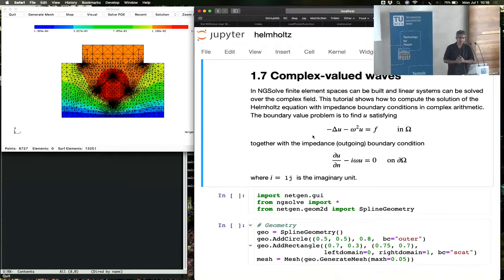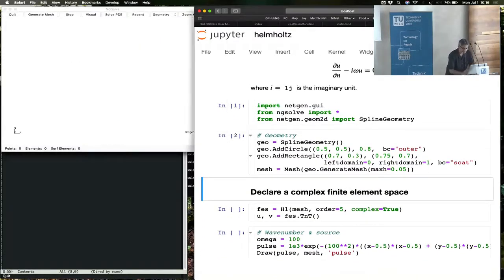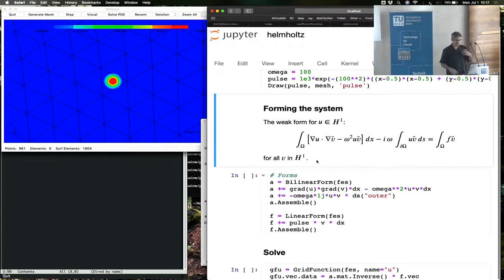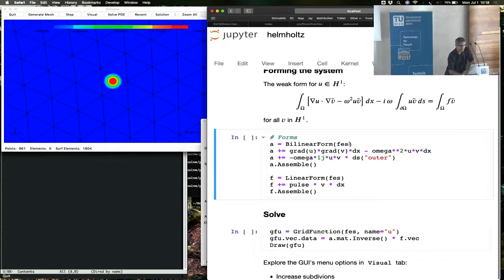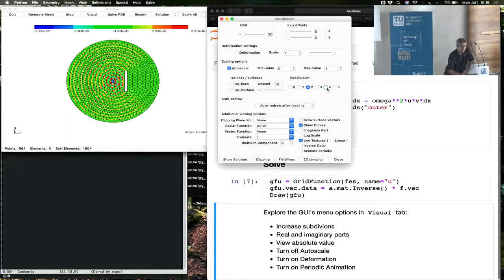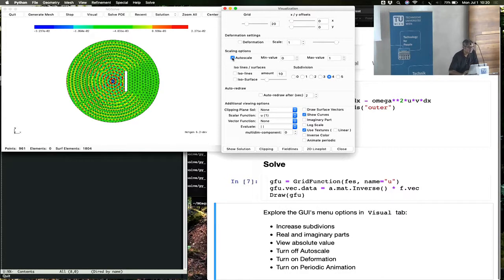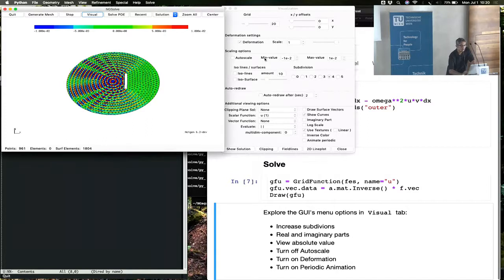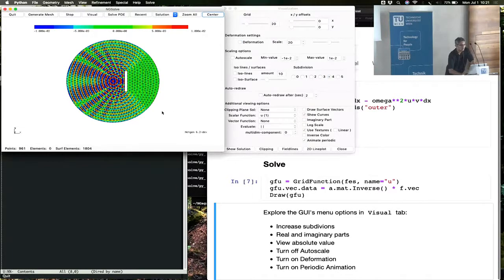1.7 Helmholtz Equation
Section 1.7 of the NGSolve i-tutorials - Helmholtz Equation
by Jay Gopalakrishnan at the 2019 NGSolve Usermeeting in Vienna.
The i-tutorial is available on